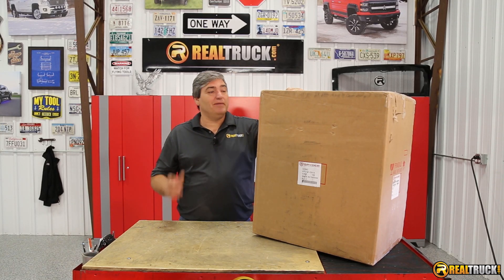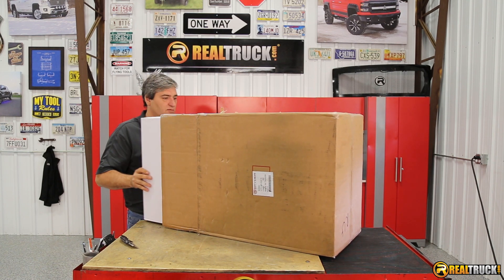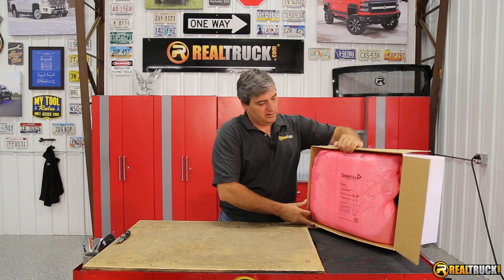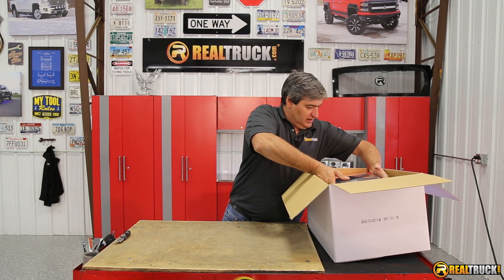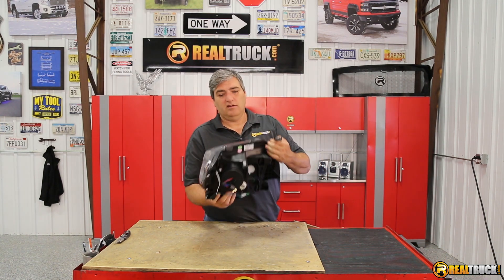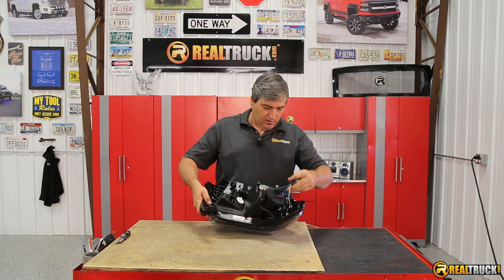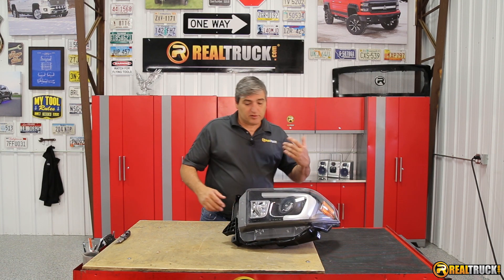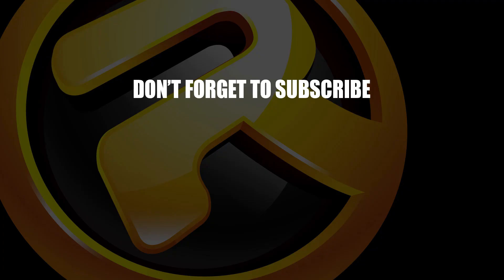Spyder Projector Headlights Unboxing